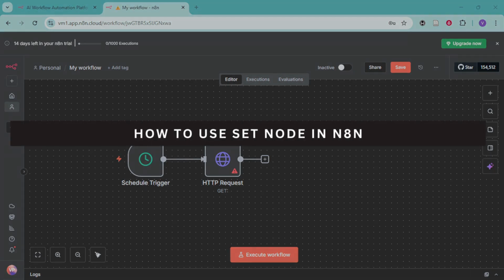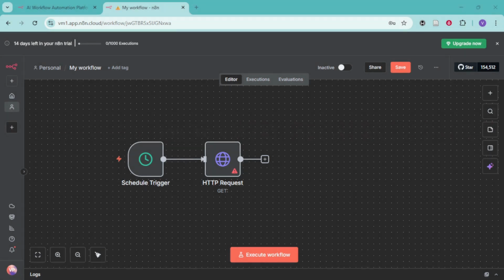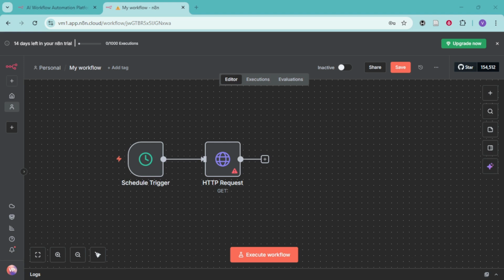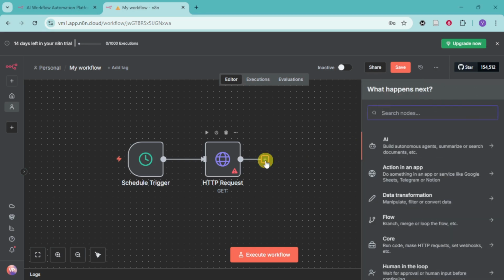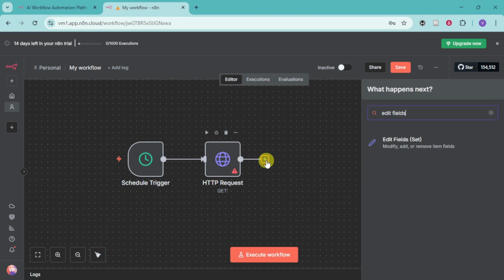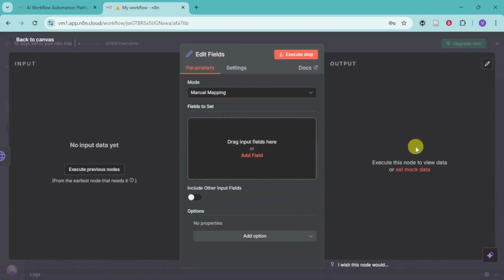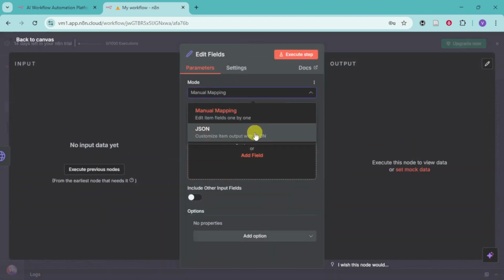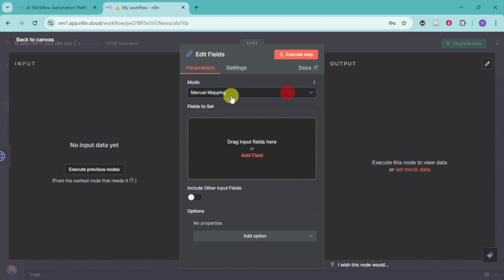How to Use Set Node in n8n | n8n Tutorial (2027)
Want more control over your data inside workflows? This tutorial explains how to use the Set node in n8n, which lets you customize, create, or filter data items easily. It’s a must-know tool for anyone building more advanced or structured automations.

In this tutorial, you’ll learn:
How the Set node works to define or change data fields.
Create static or dynamic values within a workflow.
Use Set to clean, structure, or pass data downstream.

Master your data—use the Set node in n8n to take control of how your automation flows!